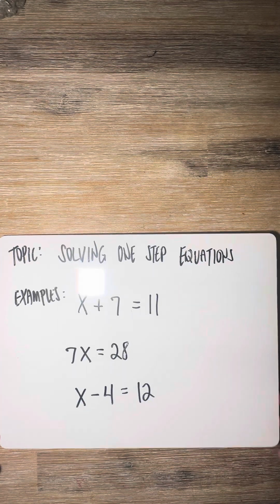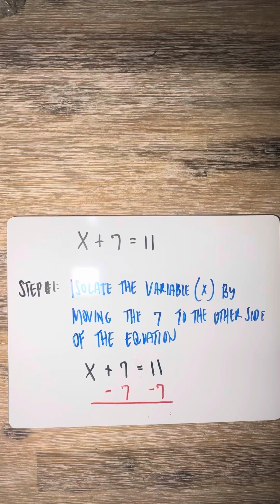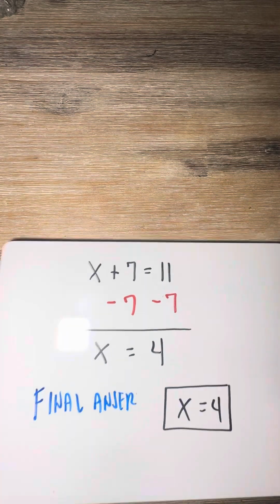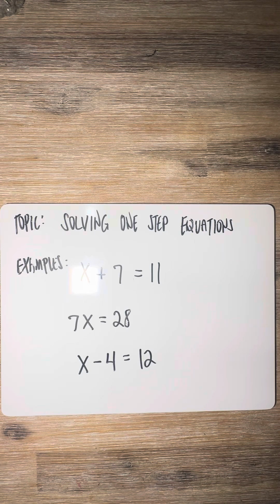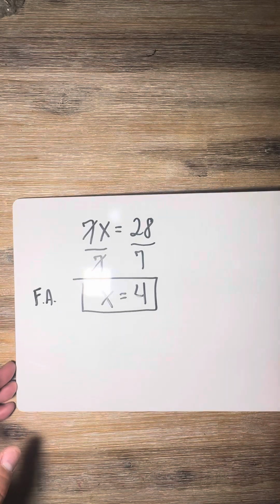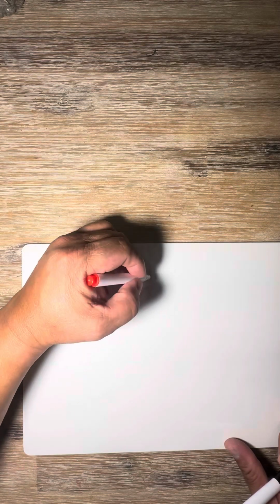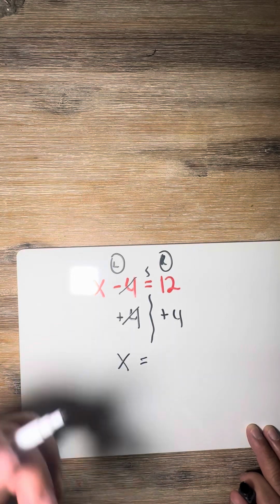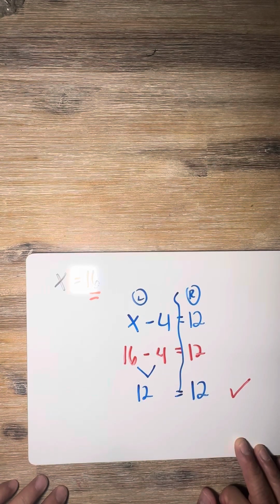Solving one step equations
Email for any suggested topics.